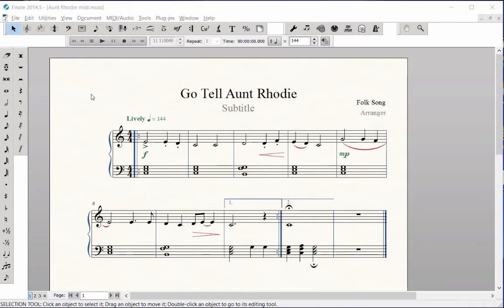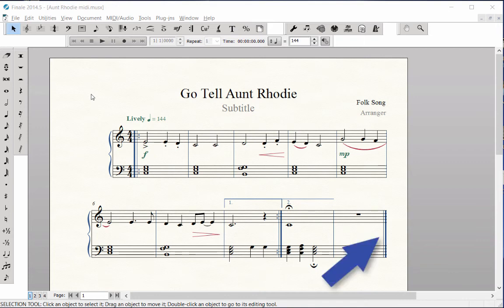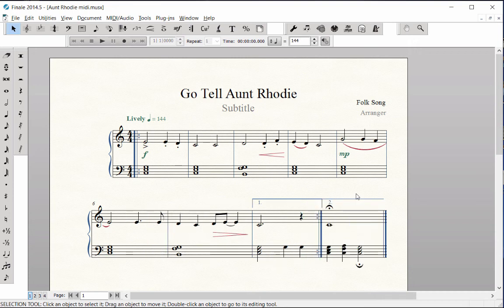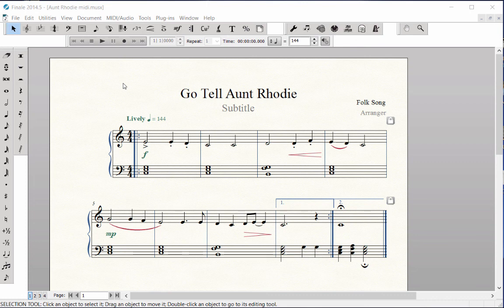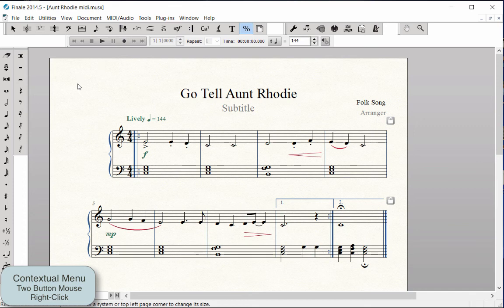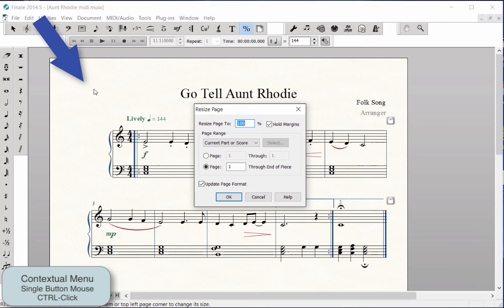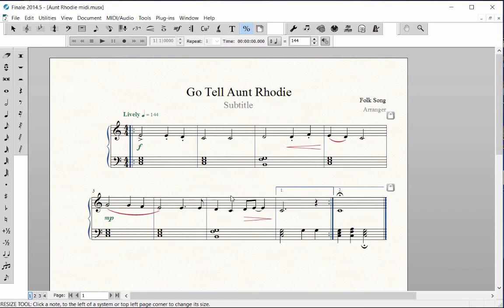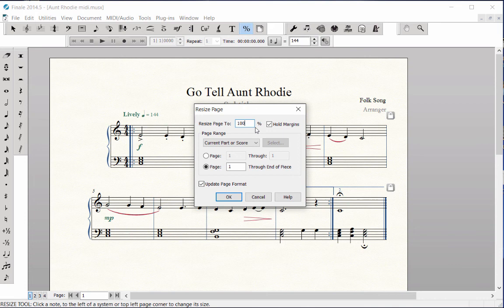Simple Entry Page Layout - Selection Tool & Resize Tool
Learn how to adjust  your music layout for printing. First, delete extra measures and manually adjust the number of measures per system. Next, use the Resize tool (%) to adjust the size of your music for printing.